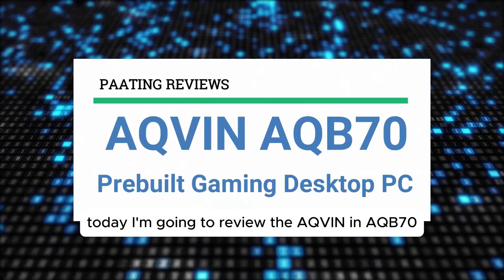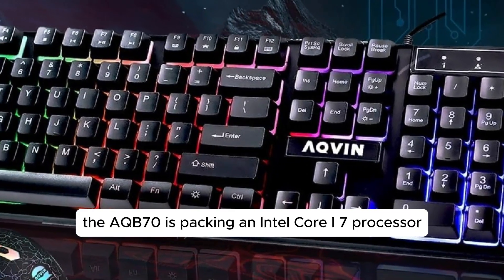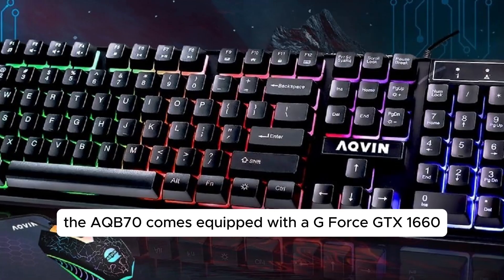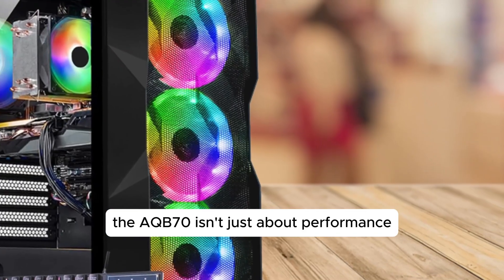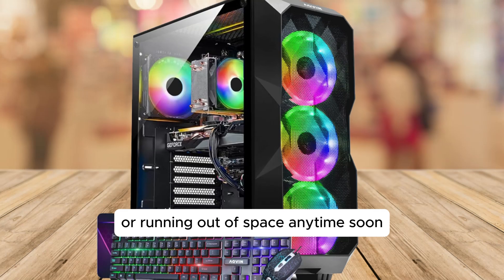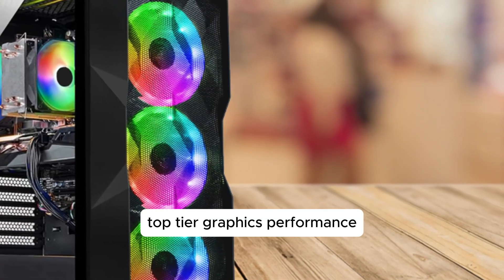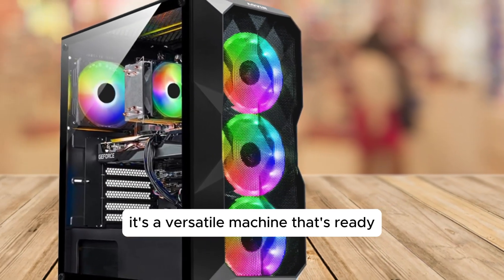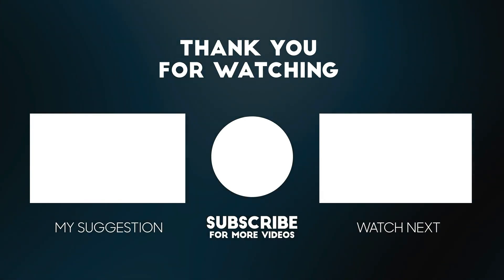AQVIN AQB70 Gaming Tower Desktop PC Review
Get This Gaming Desktop PC:
Amazon (US)
Amazon (CA)
Amazon (UK)

► PRODUCT DETAILS ◄

In today’s video, we’re diving deep into the AQB70 Gaming Tower PC by AQVIN—a powerhouse designed to elevate your gaming, work, and entertainment experience. Whether you’re a gamer looking for high frame rates and stunning visuals, a creative professional tackling intensive projects, or just someone who loves a sleek, customizable setup, this PC has something for everyone.

🔍 What You'll Learn:

- In-depth breakdown of the AQB70's specs, including the Intel Core i7 processor and GeForce GTX 1660 GPU.
- Real-world performance tests across gaming, multitasking, and creative applications.
- A look at the AQB70’s stylish RGB lighting and tempered glass design.
- Honest pros and cons, including considerations for future upgrades.

📦 Key Features:

- Intel Core i7 Processor (up to 4.00GHz)
- GeForce GTX 1660 6GB Graphics Card
- 1TB SSD for lightning-fast storage
- 32GB DDR4 RAM for seamless multitasking
- Customizable RGB case lighting

💡 Why the AQB70 Might Be Your Next PC:

If you’re after a versatile machine that balances performance, style, and value, the AQB70 could be the perfect fit. We’ll explore its strengths and potential limitations to help you decide if it’s the right choice for you.